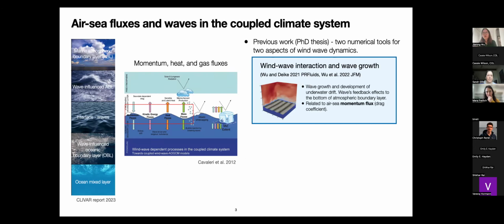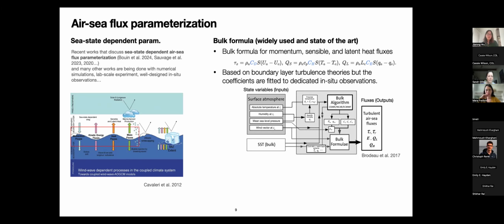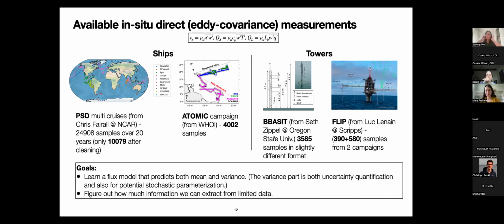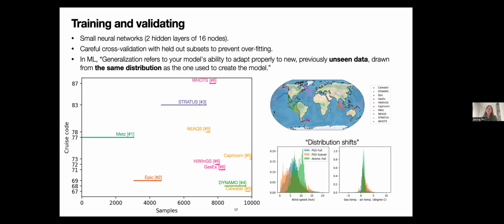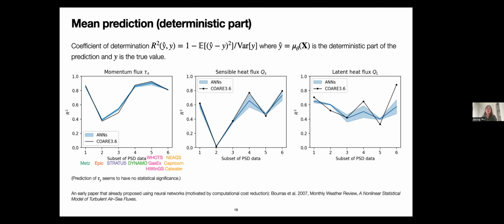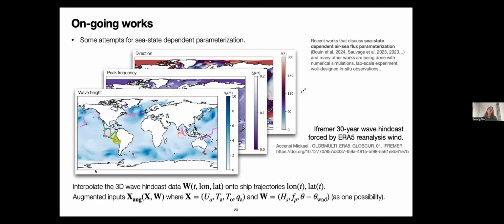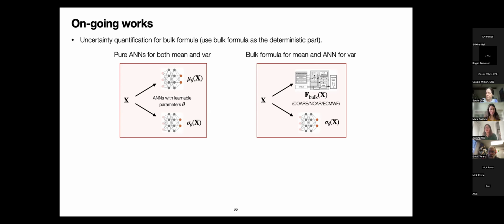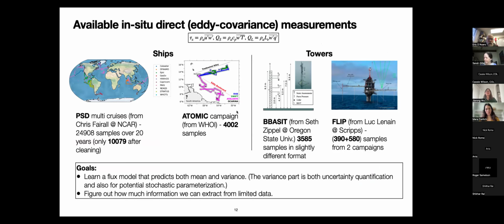High Fidelity Numerical Simulation of Ocean Surface Waves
Presenter: Jiarong Wu, NYU